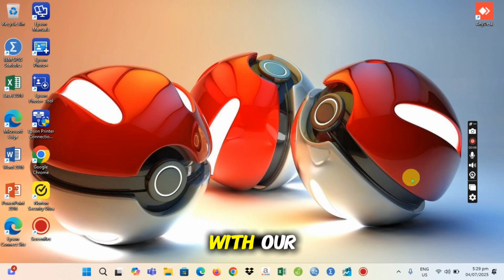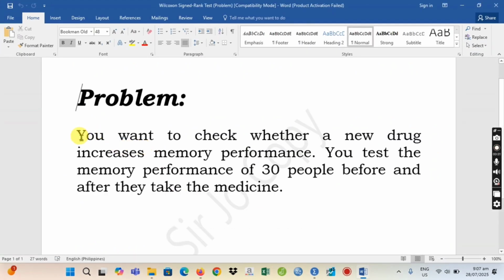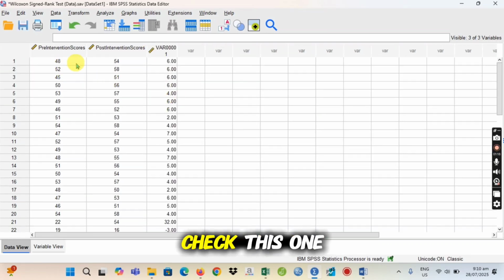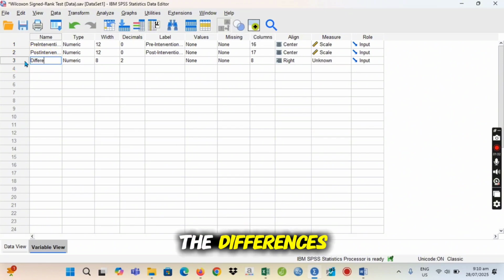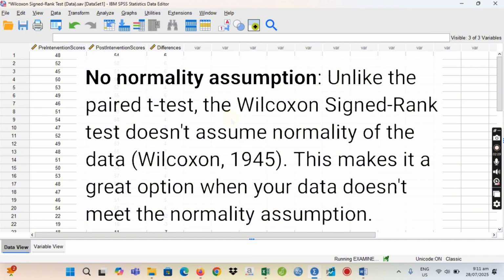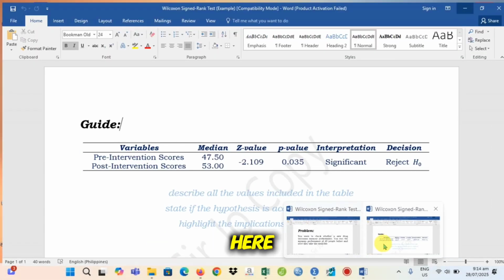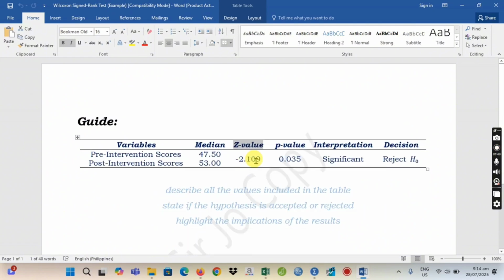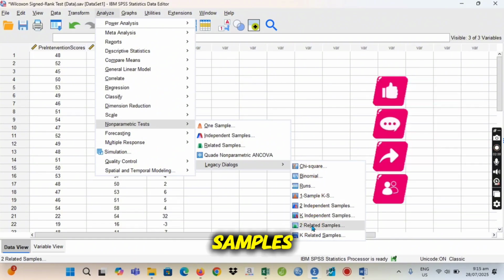SPSS EPISODE (Wilcoxon Signed-Rank Test)